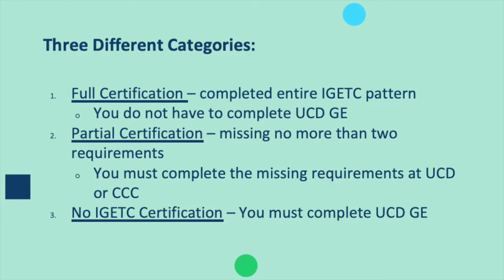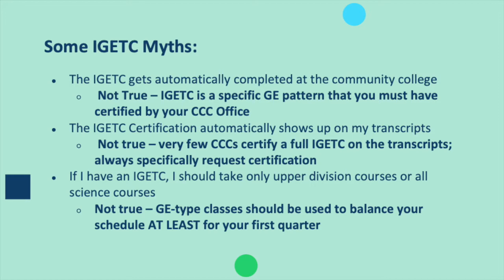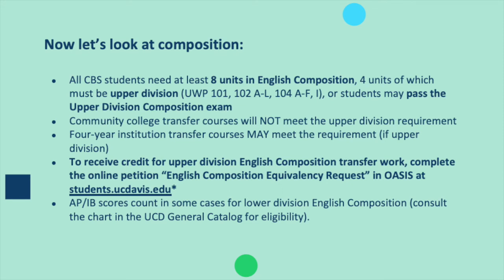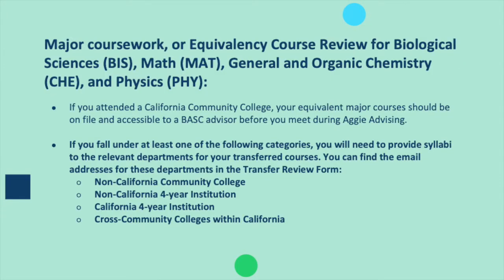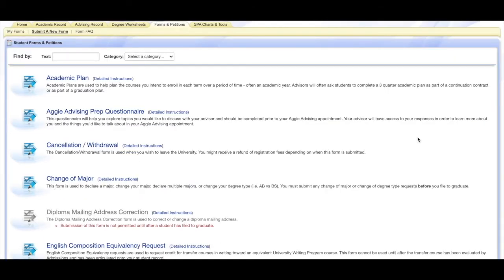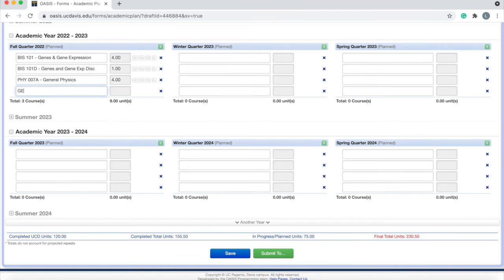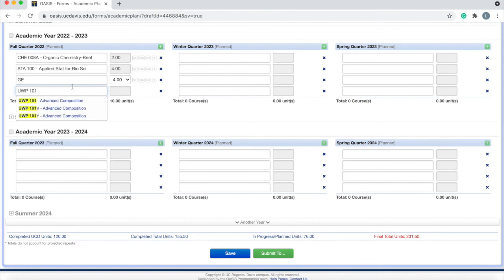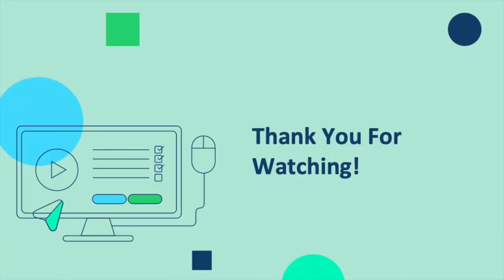Creating a Balanced First-Quarter Plan for Transfer Students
CBS students will learn about which major courses to select during their first quarter. A brief explanation of pre-requirements, IGETC Certification, English Composition requirement and sample plans including BIS 101 or 102 based on STA completion.